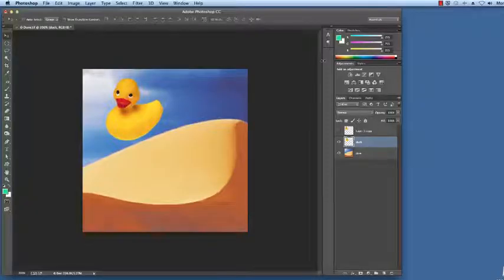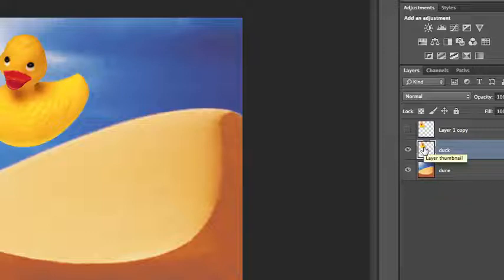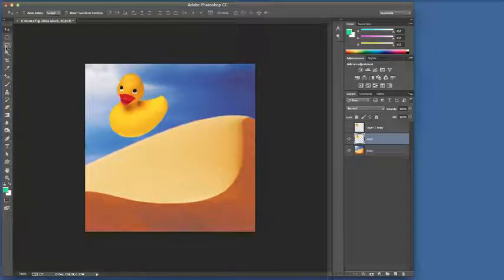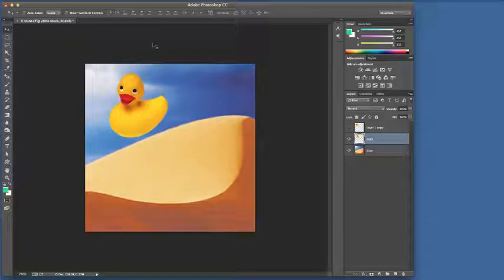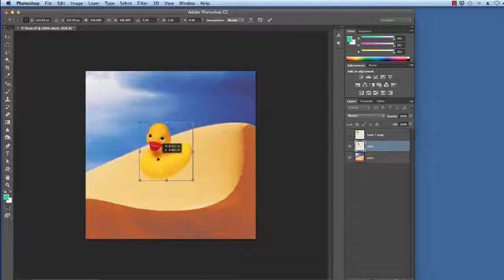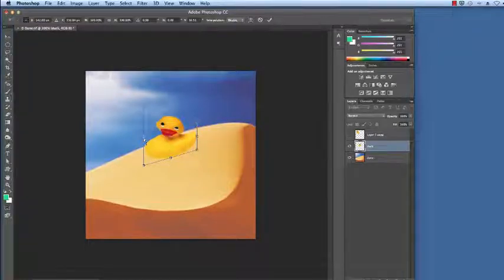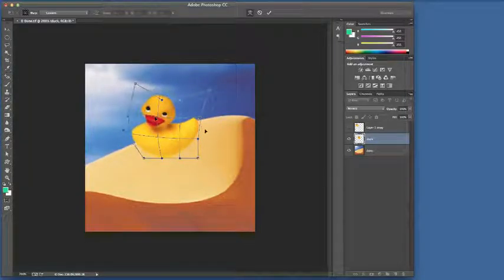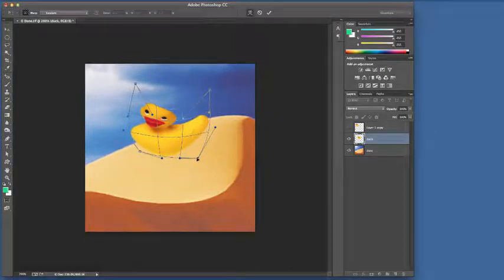psd11 Selection Transform